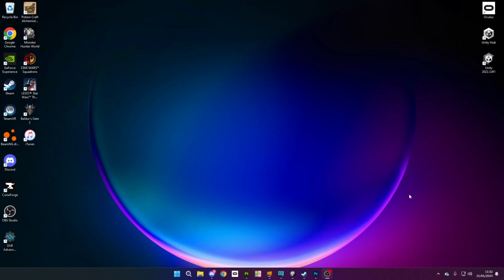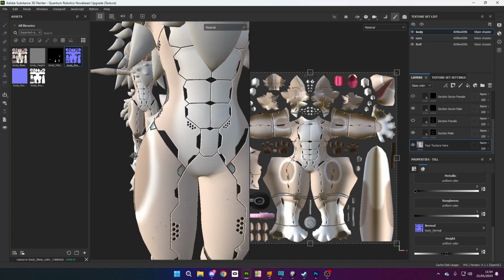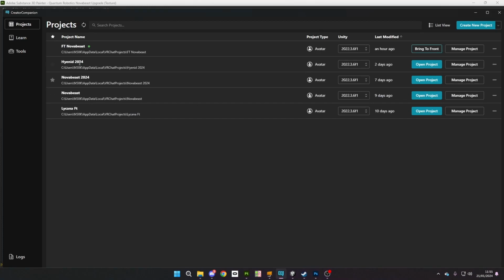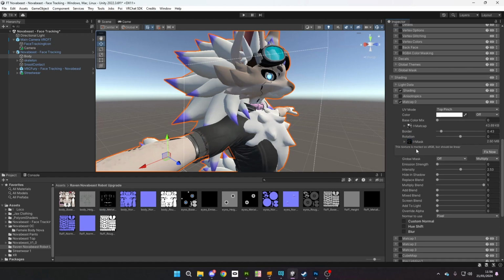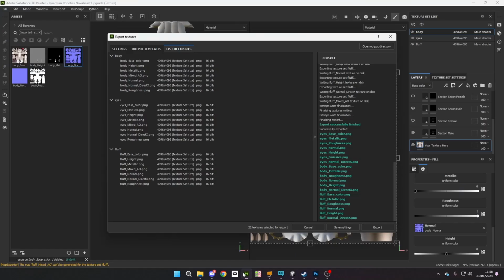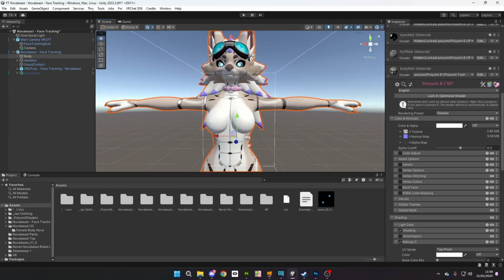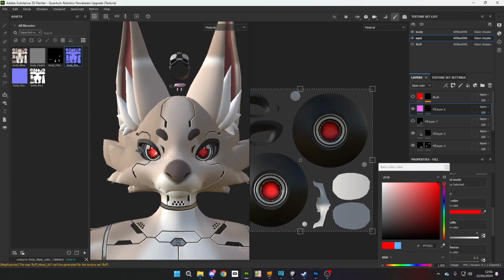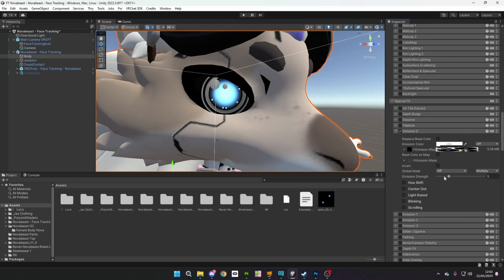Novabeast Quantum Robotics Texture Setup Video ( Previously Unlisted )